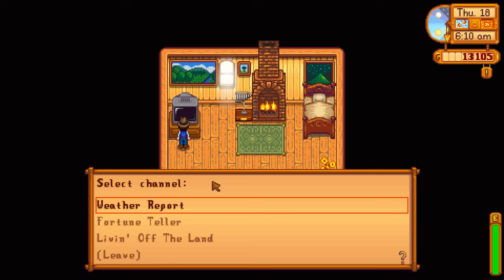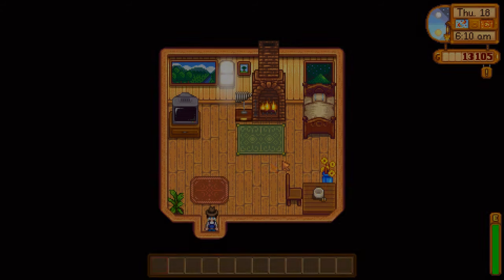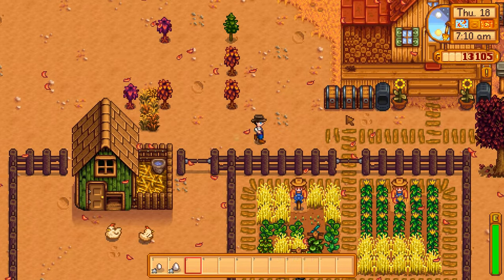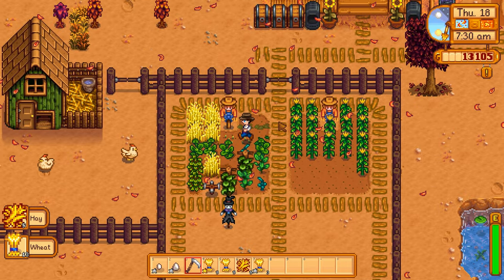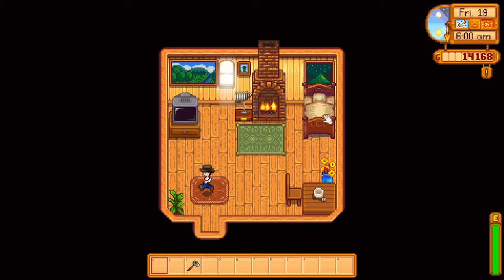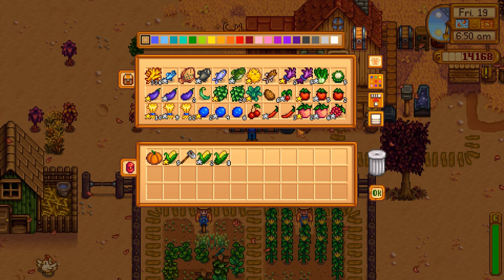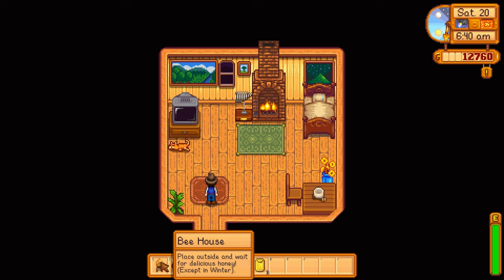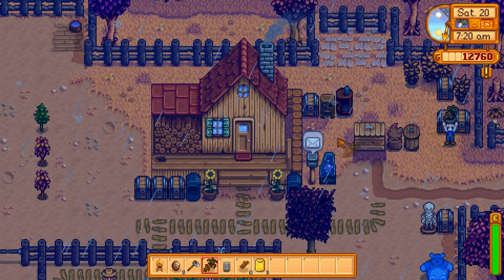A Cave Carrot Treat | Starworld Farm | Se1 Ep20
Welcome back to another Stardew Valley let's play! Today, we completed a few quests for the villagers, finished a community bundle, and spent some time farming and foraging. It was a productive day full of progress and new goals accomplished!

💬 SERIES
► Season: 1
► Episode: 20

📌 CHAPTERS
0:00 - Introduction
0:10 - Harvesting the Wheat
3:07 - Forging the Land
5:27 - Gardening Adventures
8:26 - Delivering the Pumpkins
10:43 - The Quest for Cave Carrots
13:43 - We Don’t Talk About That...
16:27 - Quick Recap of the Day
17:19 - What to Watch Next